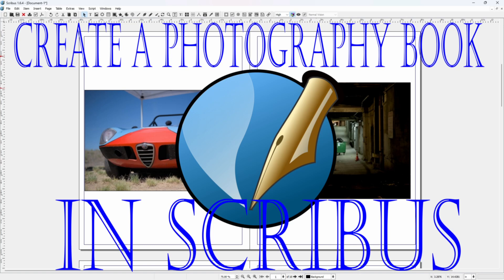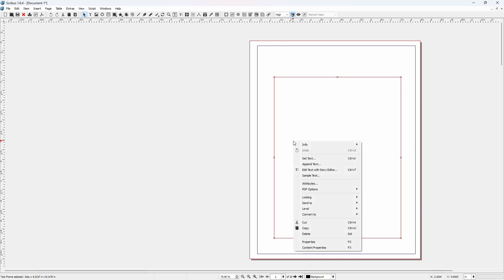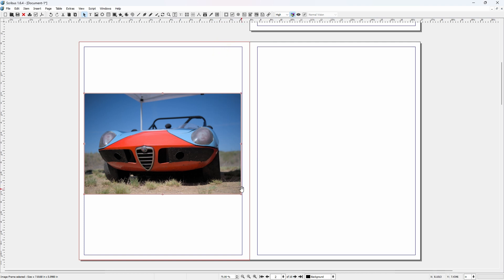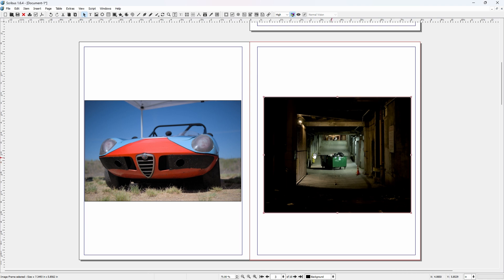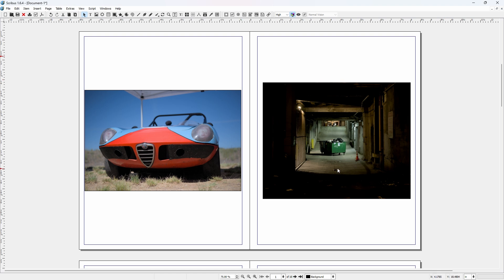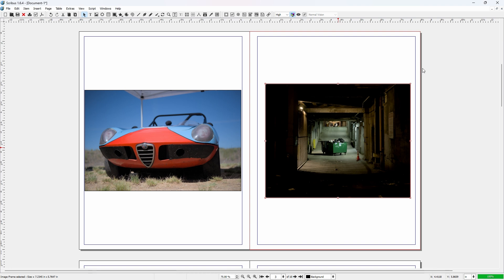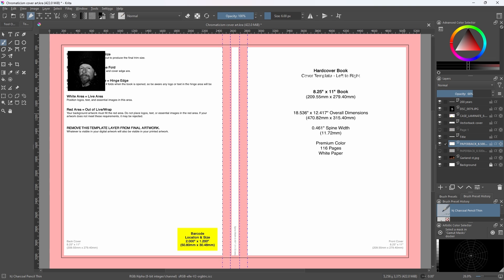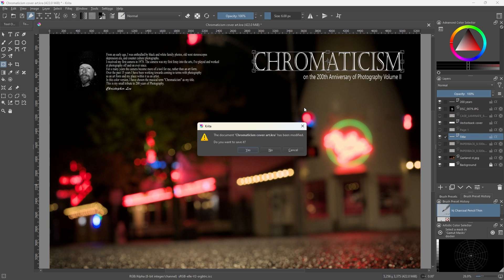How to create a photography book using Scribus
This is a short video about how to create a photography book using the open source application Scribus.